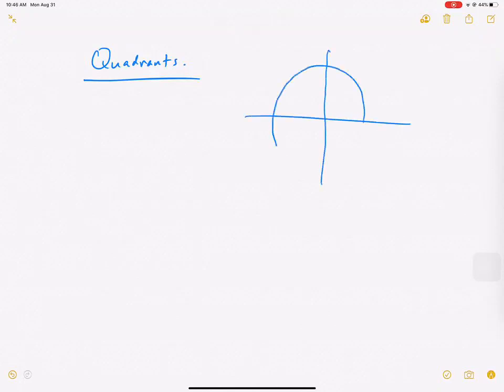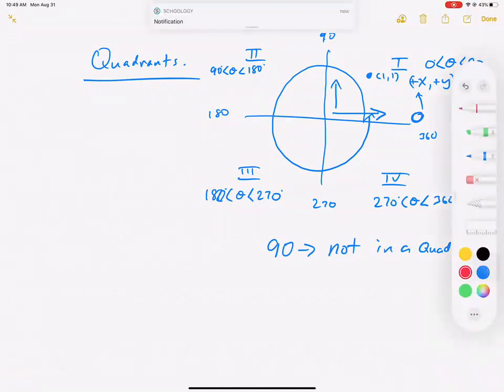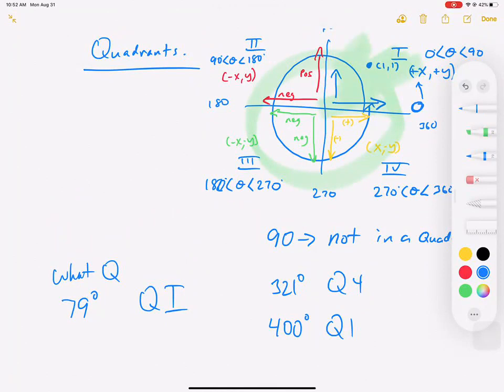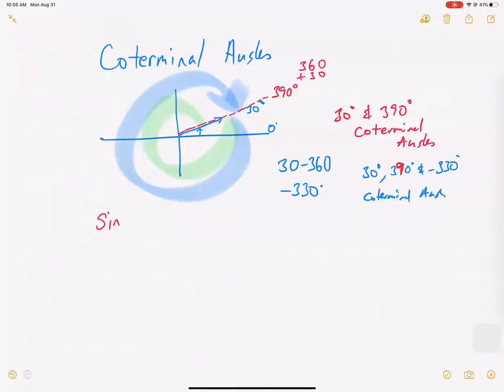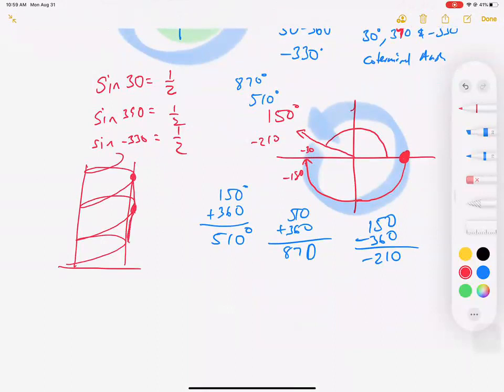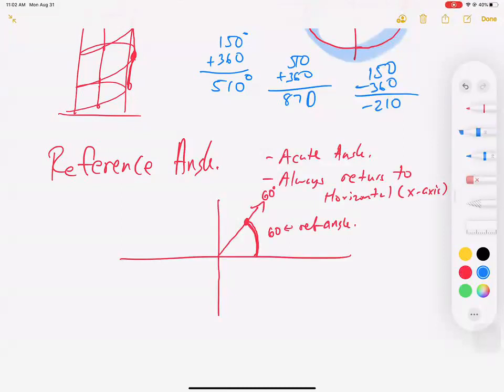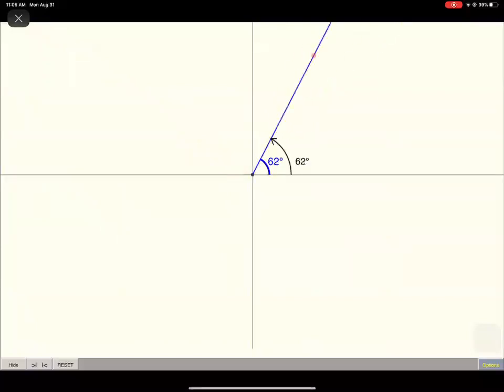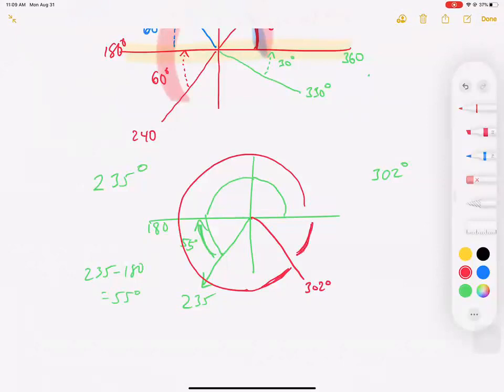PreCalculus Quadrants, Coterminal and Reference Angeles (Period 6)